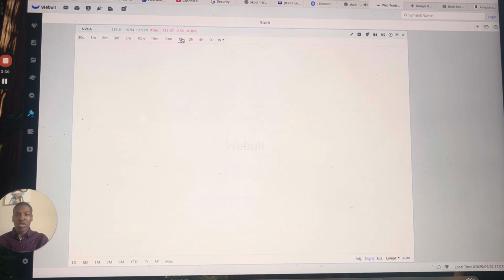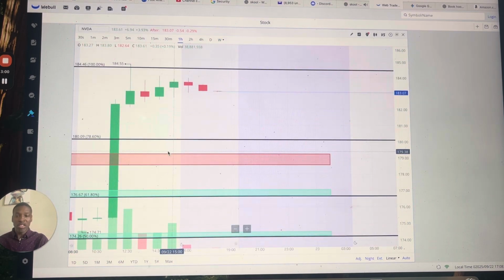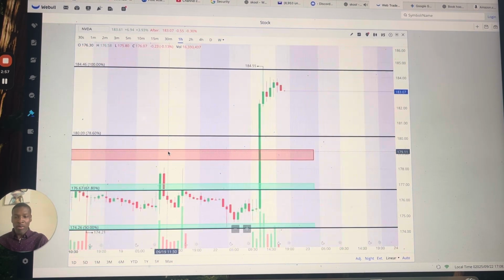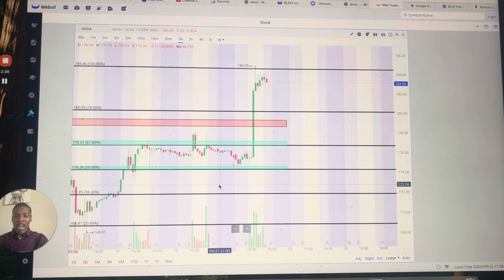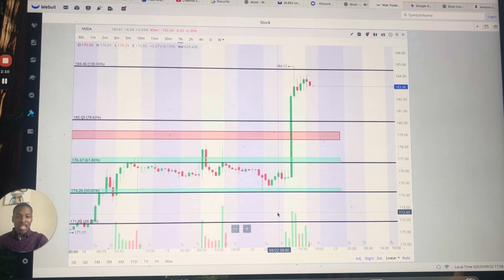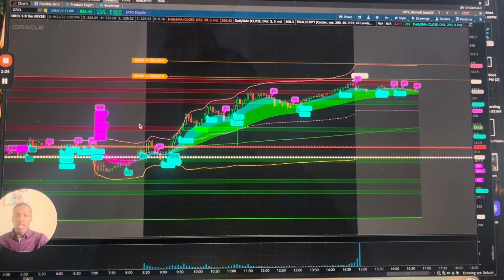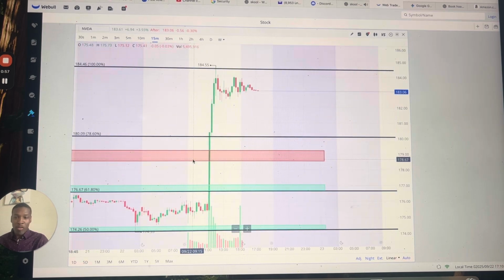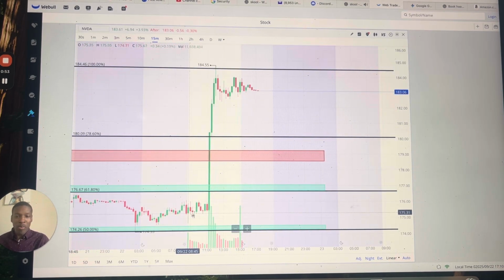NDVA BOUNCE: 3 TIPS TO NEVER MISS THE MOVE AGAIN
In this video, I break down exactly how I caught the NVDA bounce using a mix of technical tools:

Demand zones and supply flips

Fibonacci retracement (and why the 50% level matters so much)

Moving averages and how they confirm momentum

You’ll see how I measure the last major move with the Fib tool, watch for that key 50% rejection or continuation, and combine it with demand zones to spot high-probability entries. I also walk through how calls and puts work in simple terms—calls = upside, puts = downside—so even if you’re new, you can follow along.

The NVDA trade alone ran up 400–500%, and it wasn’t just NVDA—SMAs, Oracle, and other tickers followed the AI news wave with massive upside.

Stick around—more breakdowns and live trade recaps are coming. Drop a comment if you want me to go deeper into calls vs puts, or if there’s another stock you want me to cover.